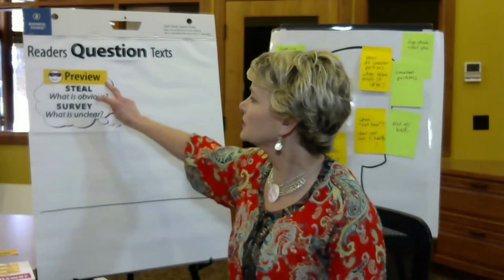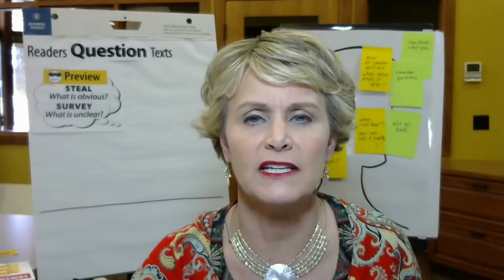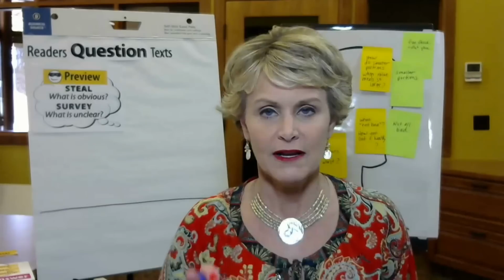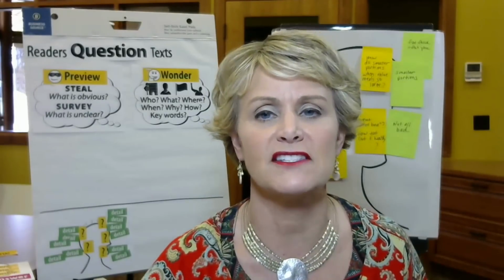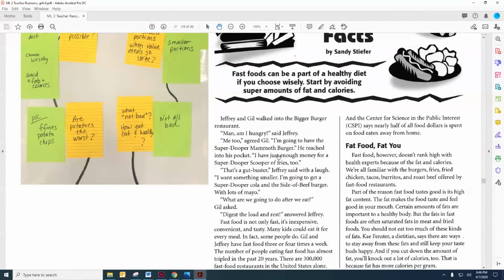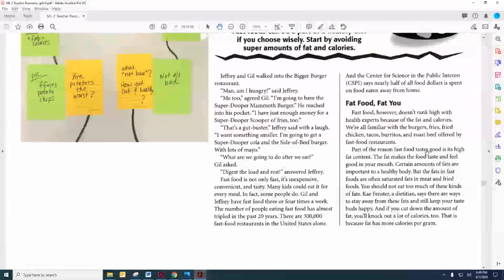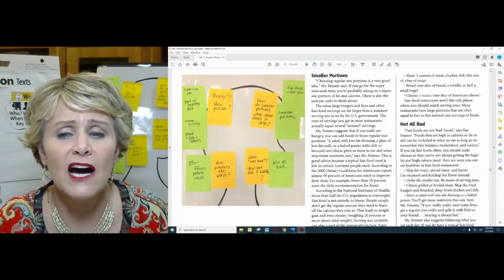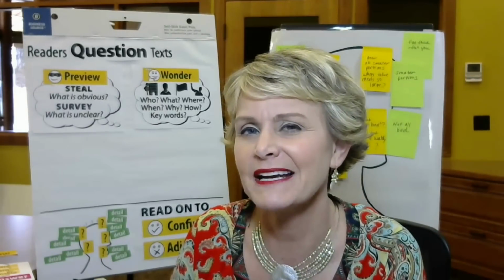Gr 4-6 | Ask (and answer) more questions during reading - Lesson 2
Teach students how to ask questions before and during reading. Boost engagement and reading comprehension by showing students how to ask--and answer--questions while they're reading.

LESSON 2 FOCUS: Ask (and answer) more questions during reading.

Welcome to Literacy eLessons Grades 4–6: Readers Question & Predict! 🔍📚
These free, ready-to-use lessons help teachers guide upper elementary students as they ask questions, make predictions, and think critically while reading.

In these eLessons, students will:

-Develop curiosity and comprehension by asking thoughtful questions
-Make predictions to support understanding and engagement
-Strengthen analytical skills for both literary and informational texts

Perfect for grades 4–6 classrooms and teacher professional development, this playlist provides practical strategies to help students become active, confident readers.